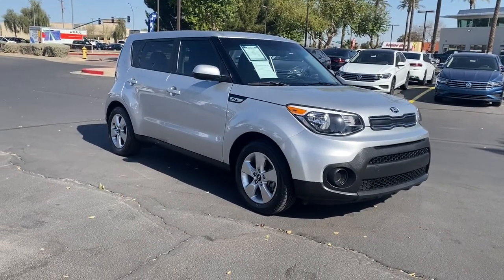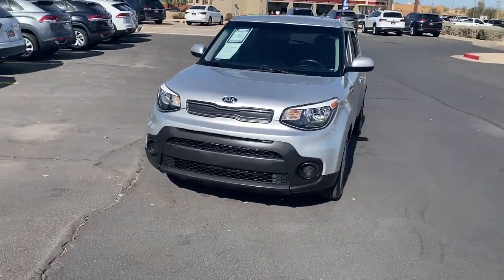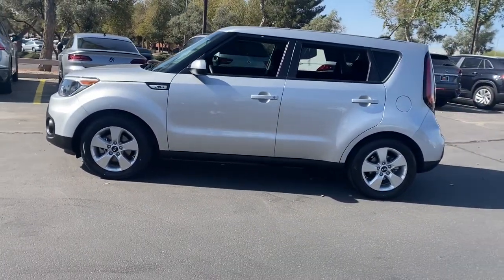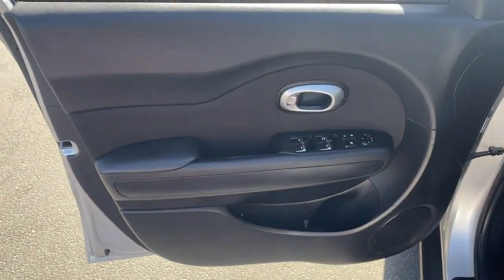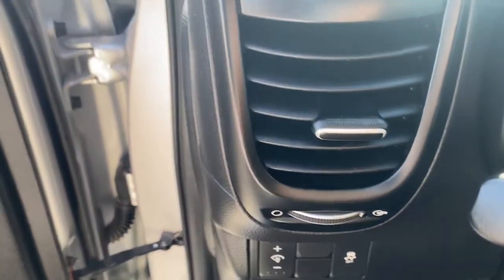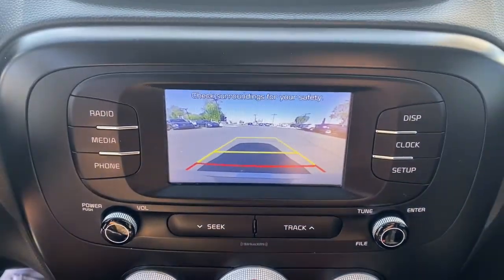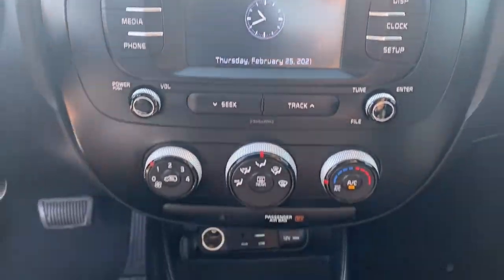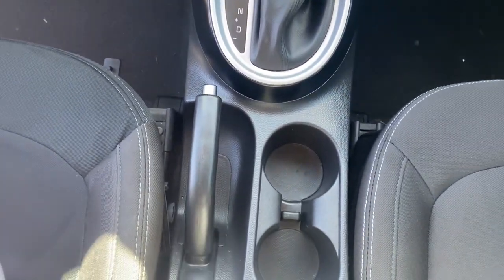2019 Kia Soul Mesa, Gilbert, Chandler, Tempe, Queen Creek, AZ 21142B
Bright Silver Used 2019 Kia Soul available in Mesa, Arizona at Berge Mazda Volkswagen. Servicing the Gilbert, Chandler, Tempe, Queen Creek, AZ area.

Clean CARFAX. Bright Silver 2019 Kia Soul FWDbr6-Speed Automatic with Sportmatic I4brbrOur Family To Yours With Only The Best Hand Picked Pre-Owned Vehicles For Sale At The Best Prices!brbrServing The Valley For Over 40 Years!brbrOdometer is 4773 miles below market average! 26/31 City/Highway MPGbrbrAwards:br  * 2019 KBB.com 10 Coolest New Cars Under $20,000   * 2019 KBB.com 5-Year Cost to Own Awards